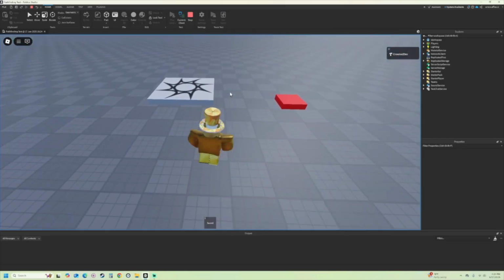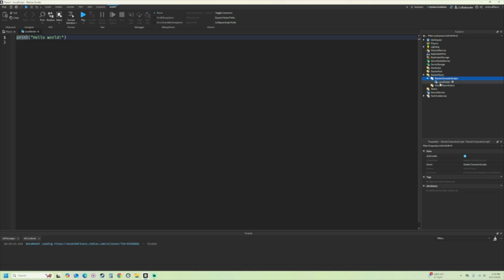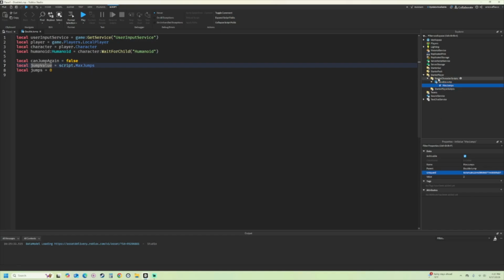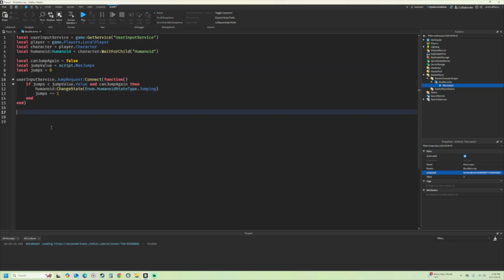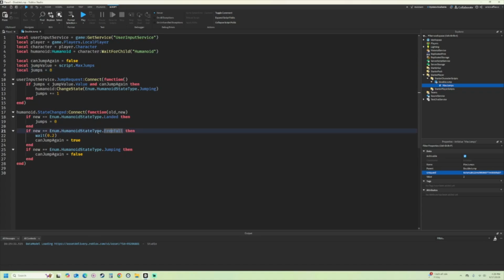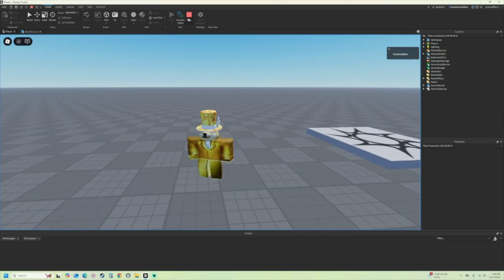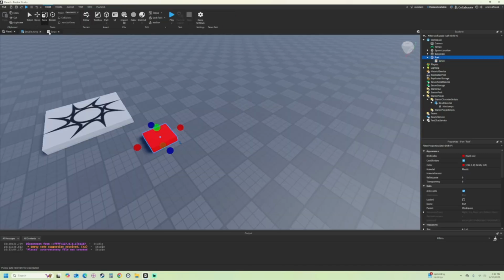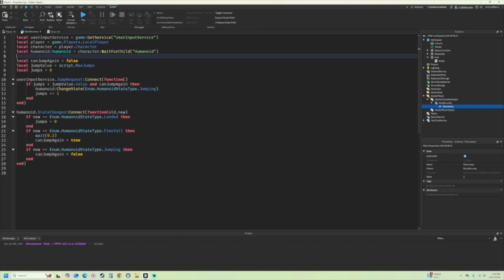How to make a double jump system in Roblox studio